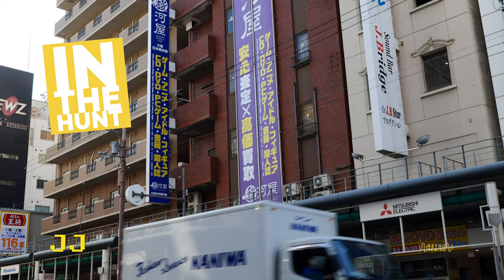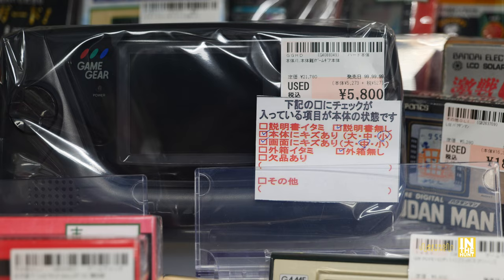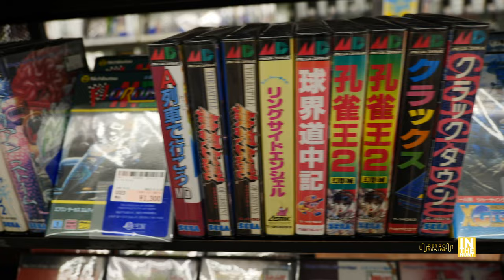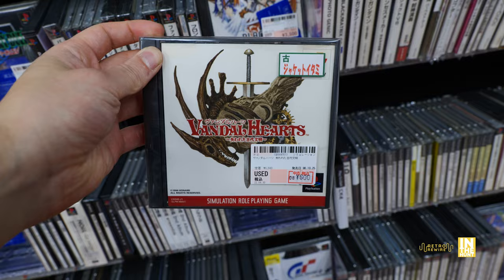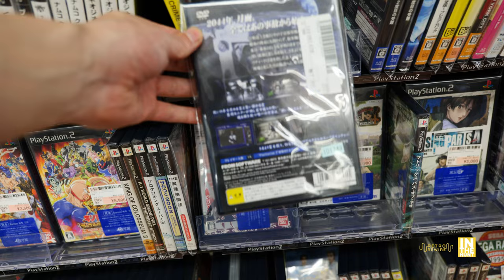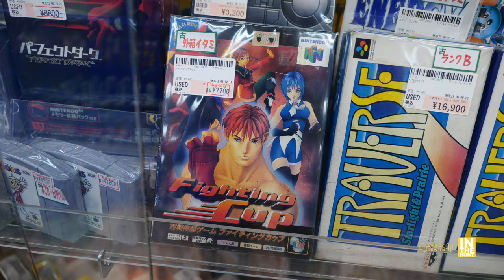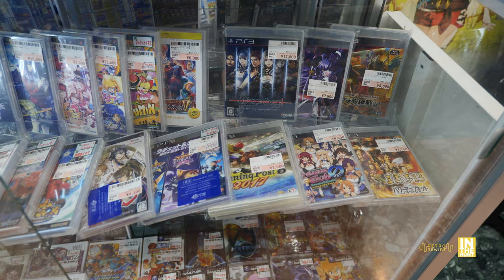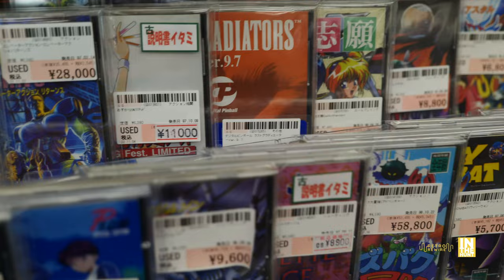So many sweet retro games at this Surugaya! Retro game hunting in Osaka, Japan 2022!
Welcome to Retro ReWire! Let's have a look at the retro games and hardware at the Surugaya in Osaka Japan. They had lots of gold-level retro games in stock. If only the gaming budget was limitless -- if only! Regardless, kick back, relax and let's enjoy the Surugaya in Osaka Japan.

Chapters

00:00 - Gaming Hardware
04:36 - PC Engine games
05:57 - Sega Mega Drive games
08:09 - Sega Saturn games
10:37 - Sega Dreamcast games
11:05 - Sony PlayStation games
13:05 - Sony PlayStation 2 games
15:55 - Retro games showcase